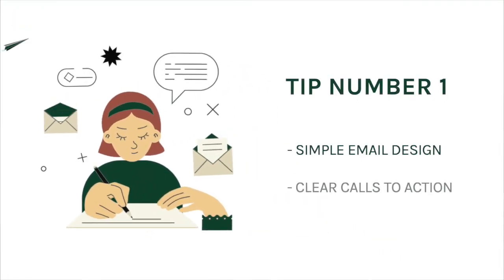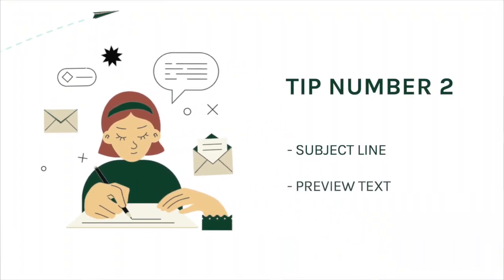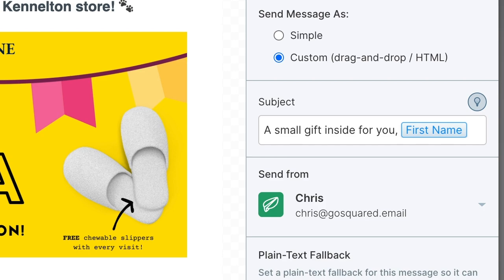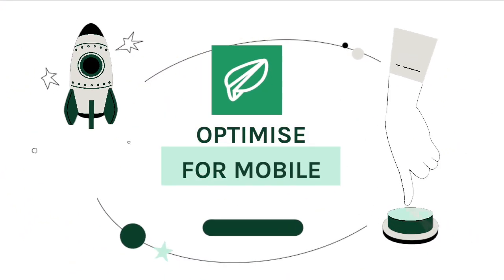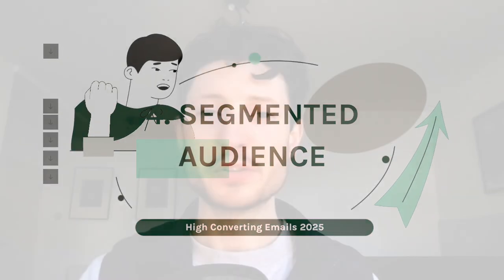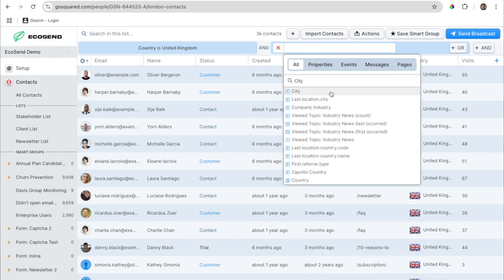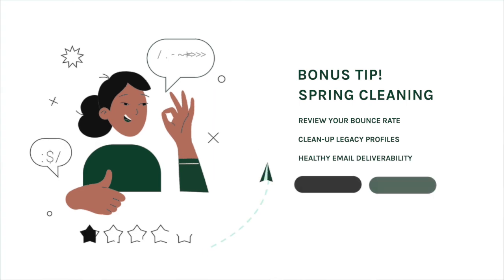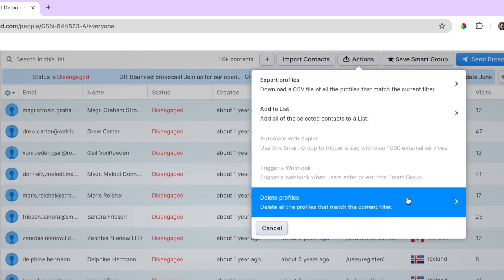5 Tips for High Conversion Emails in 2025 (Beginner Friendly)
🤔 What’s the difference between an email that gets results, and an email that gets left on read?

5️⃣ Well that’s the question we’re going to answer in this video, taking a deep-dive into 5 top tips for emails that convert.

🎯 From email design, to copywriting tips, and schedule regularity - let’s take a jump-in and get you sending emails that don’t just look great, but get you results!

Timestamps:
0:00 Intro
0:25 Tip 1 Design & Layout
1:25 Tip 2 Subject Line & Preview Text
2:34 Tip 3 Optimise for Mobile
3:23 Tip 4 Segmented Audiences
4:25 Tip 5 Consistent Sending Schedule
5:08 Bonus Tip!
5:49 Outro